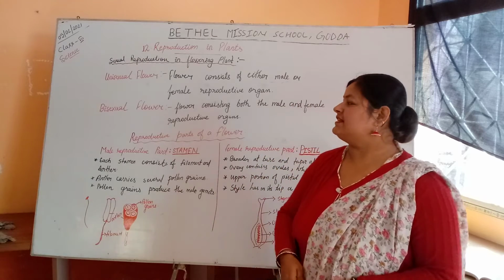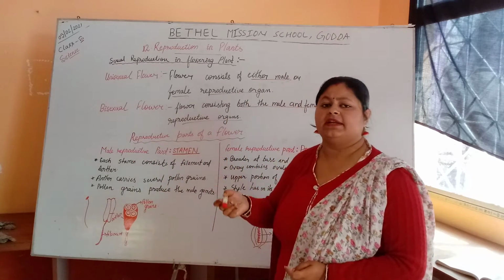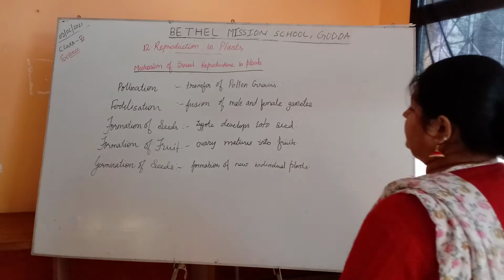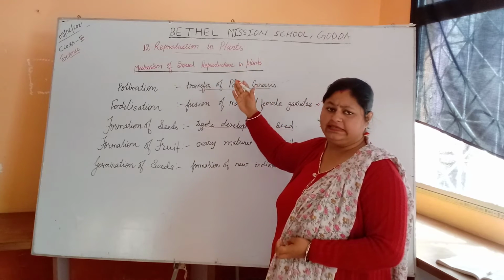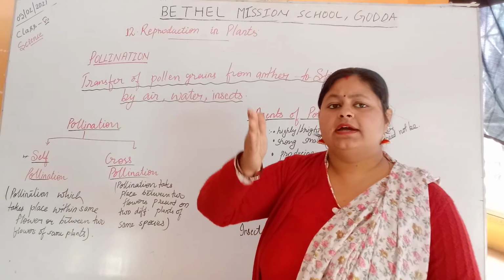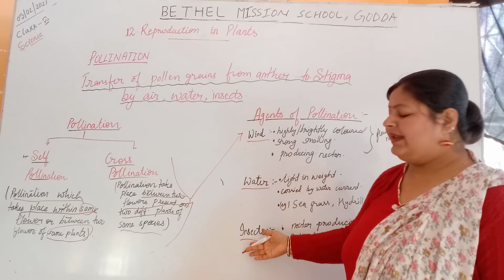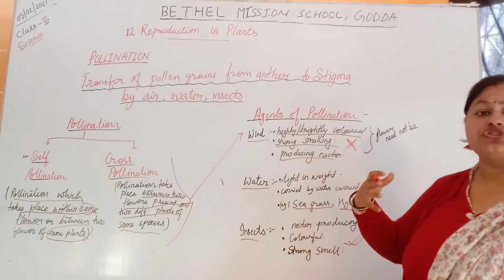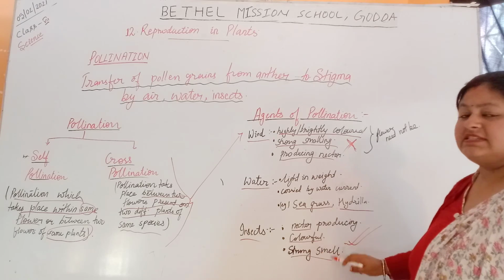Class Vll Biology Ch-12 Reproduction in plants (part ll)